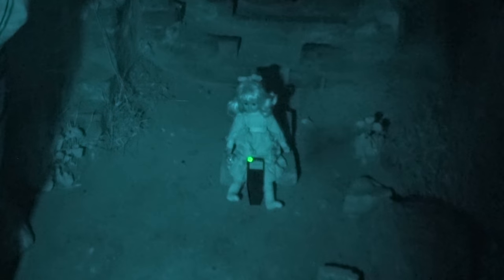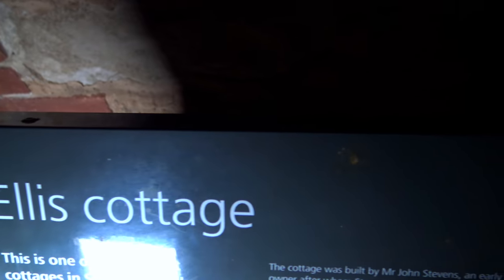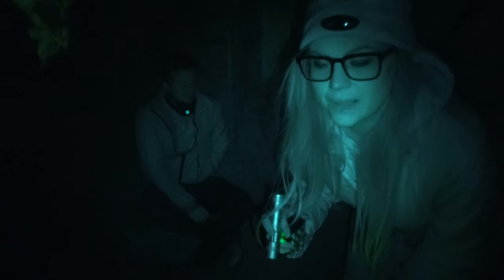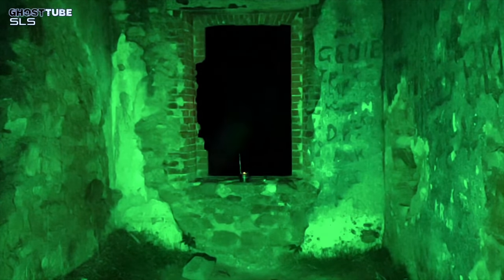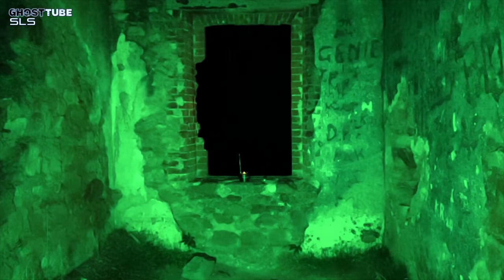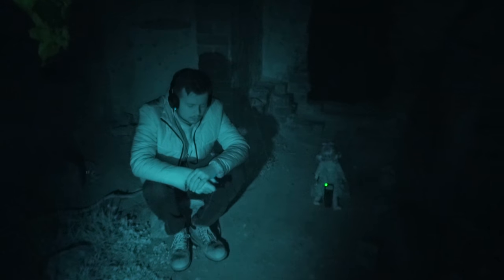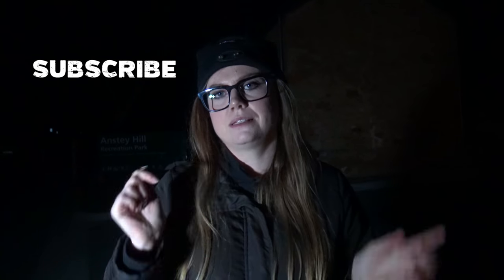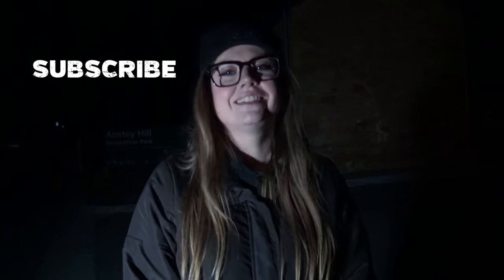This was INTENSE! | Paranormal Activity at Haunted Ruins | Anstey Hill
In this video, we visit the haunted ruins upon Anstey Hill of the former Newman's Nursery. These ruins date to the mid-1800s, have housed a large family and seen some tragedy in their day. Today, they are said to be haunted by children's ghosts and exhume a rather spooky vibe. During this paranormal investigation, we capture some intense moments and uncover a clue.

Roy Basmajy
John Love
Kathy Mcquire
Brandon Cosentino
DA
Andy Schönhofen